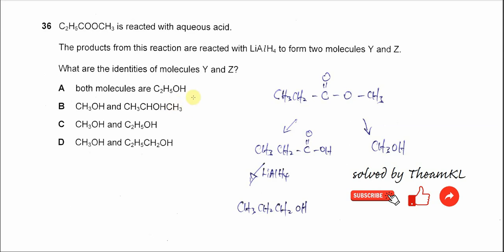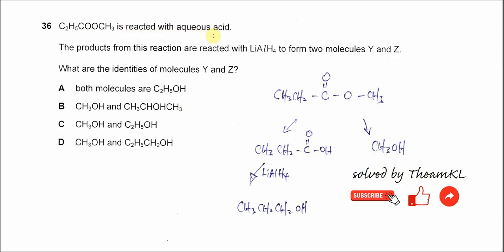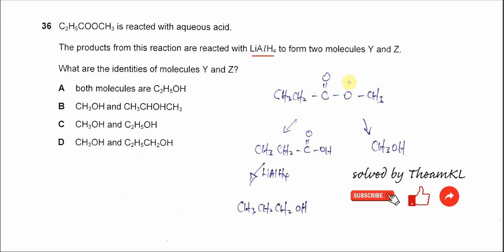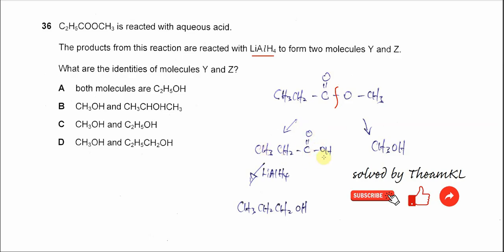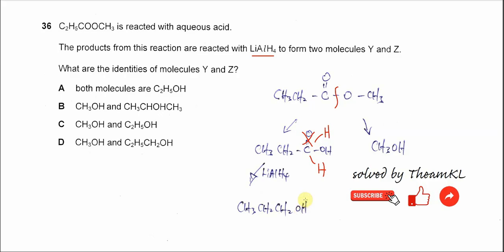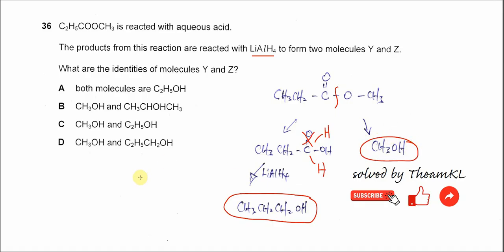9701/12/O/N/24/Q36 Cambridge International AS Level Chemistry October/November 2024 Paper 12 Q36